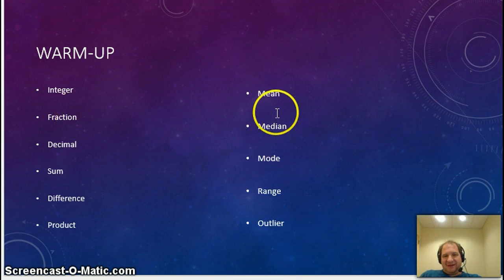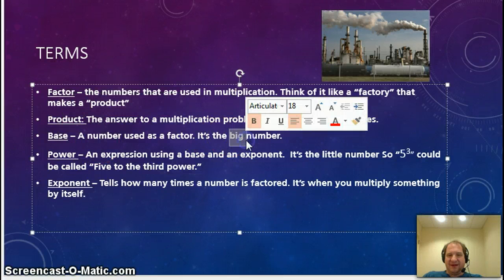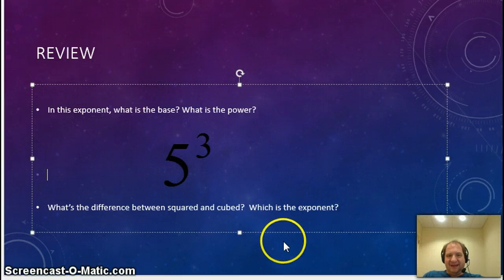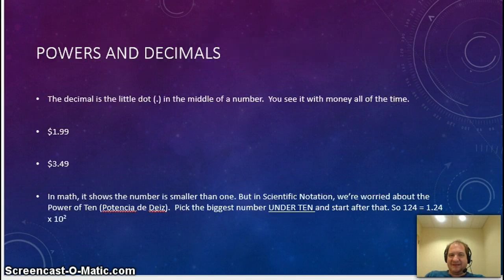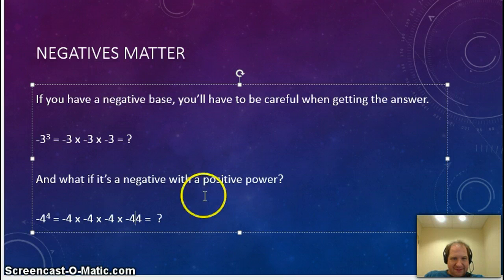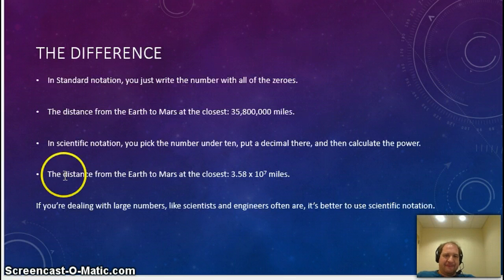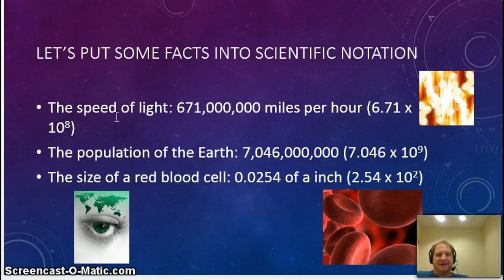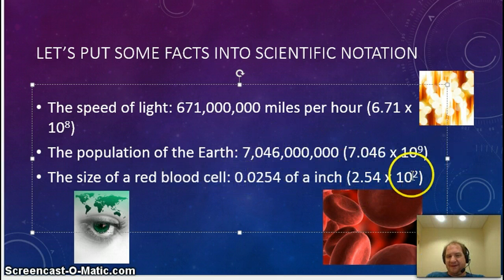Exponents and notation